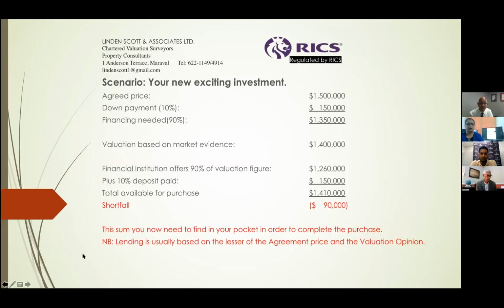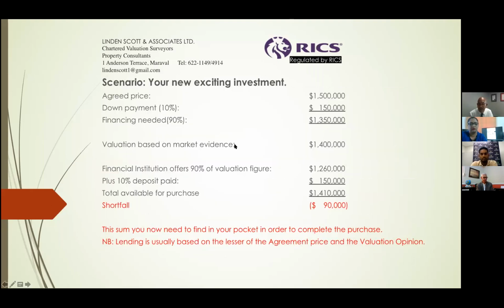Esteem Estate LTD WEBINAR